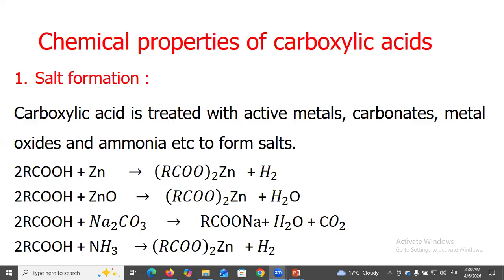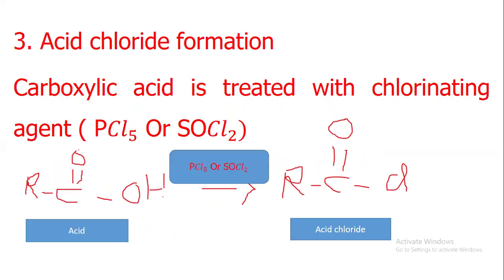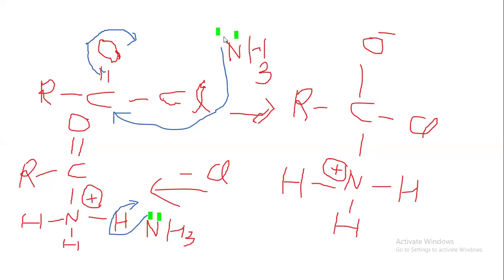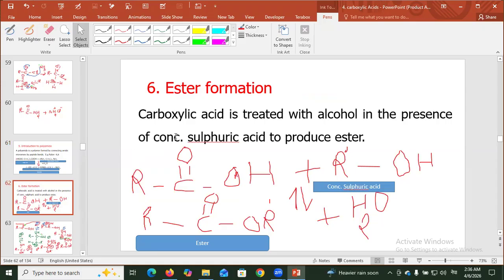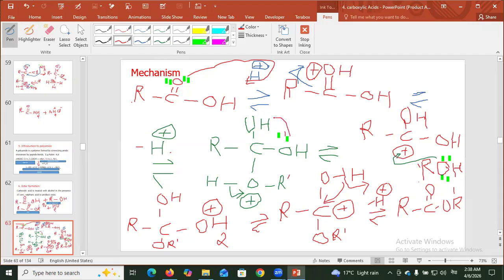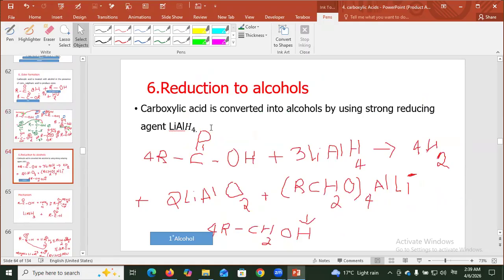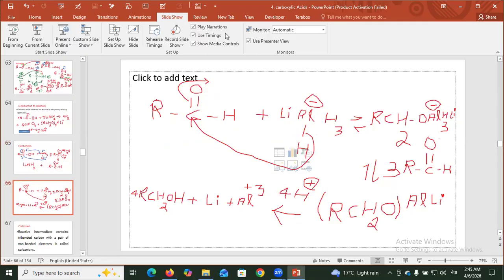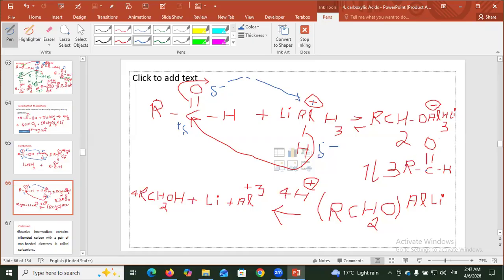Chemical properties of carboxylic acids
Chemical properties of carboxylic acids@narendrabudhathoki5192